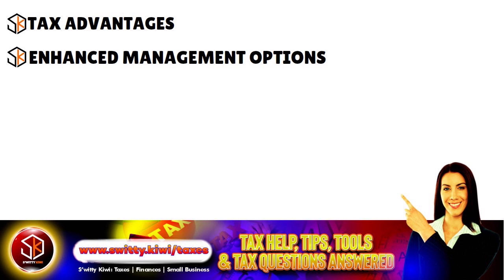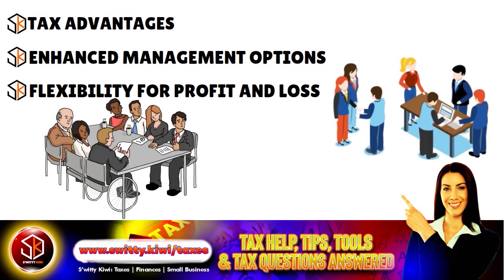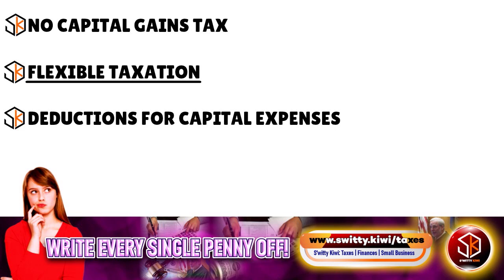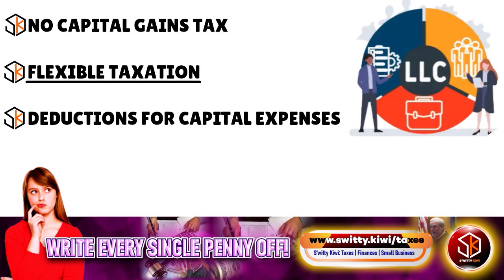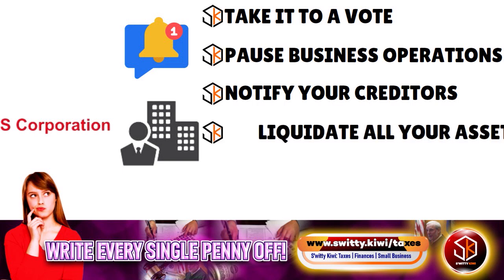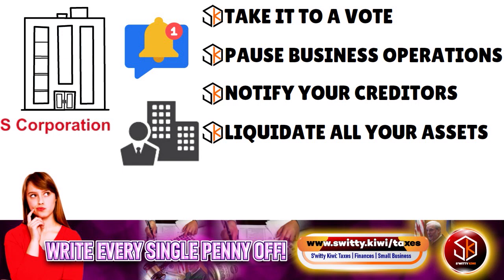From S Corp to LLC Corp: Tax Consequences Triggered | Unlock the Hidden Tax Pitfalls 💰 TAXES S5•E3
From S Corp to LLC Corp: Tax Consequences That Are Triggered | Unlocking the Hidden Tax Pitfalls of Transitioning from S Corp to LLC Corp. Watch now and then
👇UNLOCK YOUR BUSINESS POTENTIAL TODAY! START MAKING MILLIONS *NOW* !👇👇
🔥 Parcel Forwarding Services That Are So Fast, It's Crazy How They Do It!